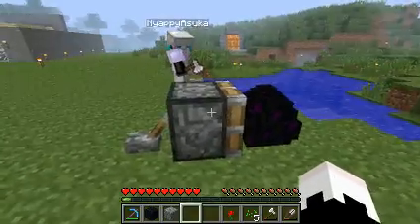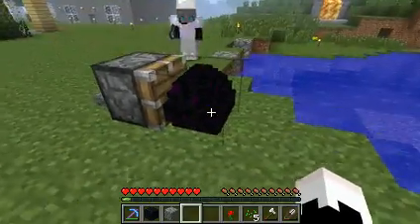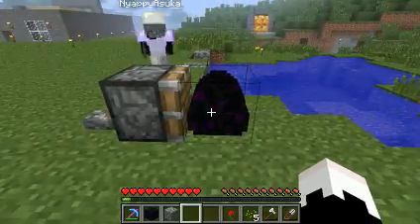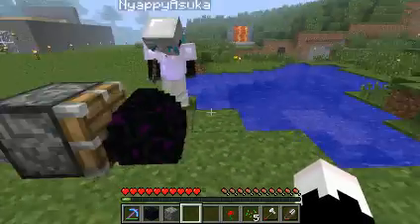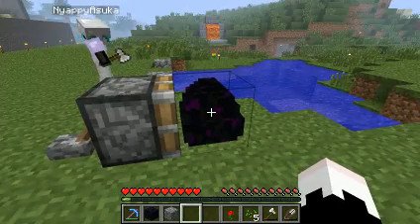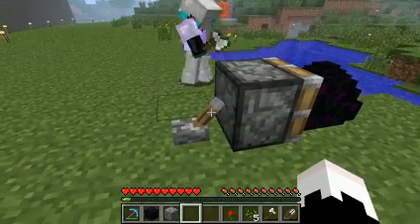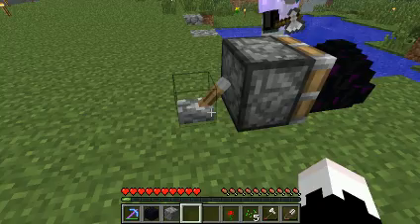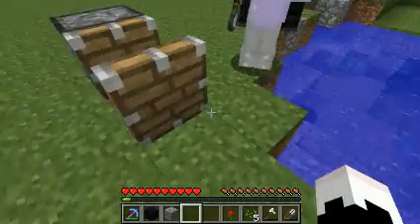How to break a Dragon Egg in Minecraft 1.3.1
Using water, and punching the block to the left/right and punching over no longer works.
Seems like pistons are the only working option now.